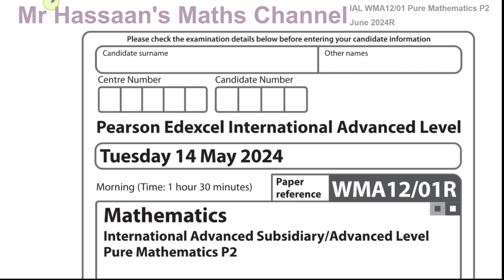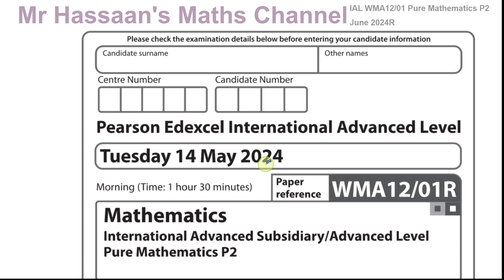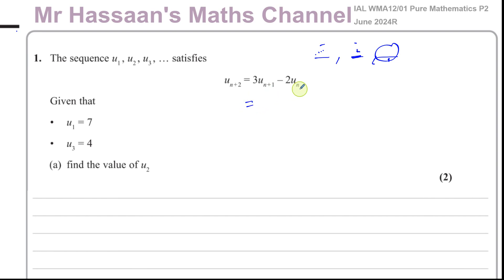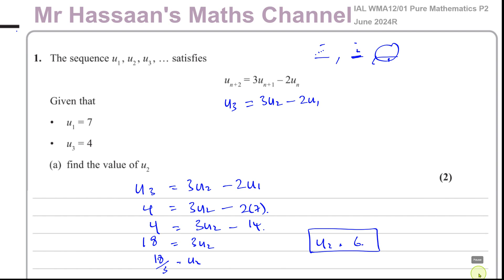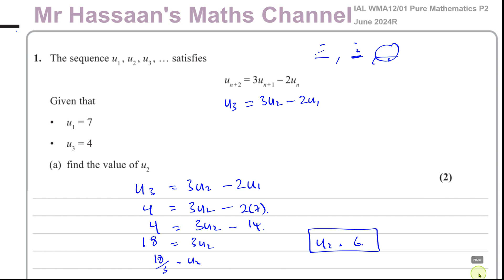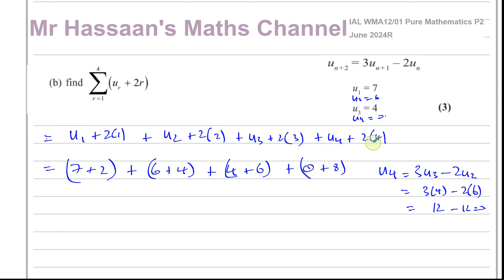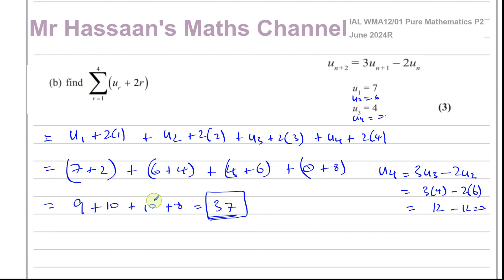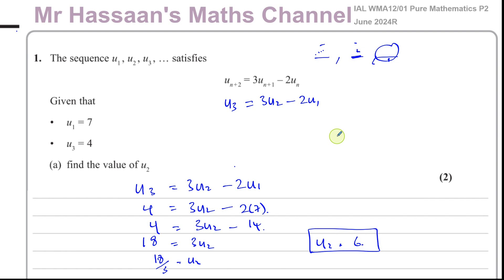WMA12R/01, (Edexcel), IAL, P2, June 2024R, Q1, Series, Recurrence Relationships